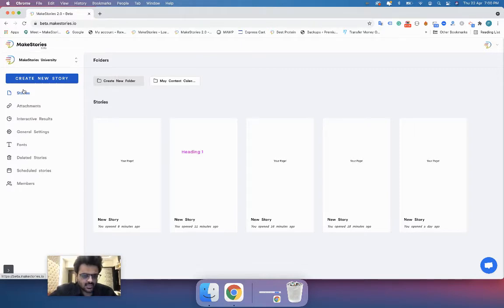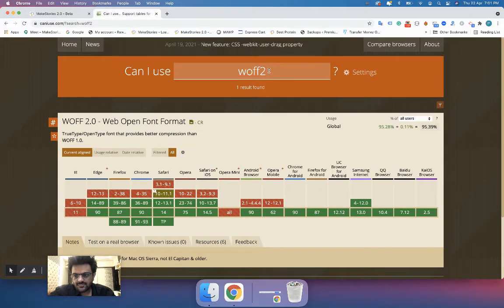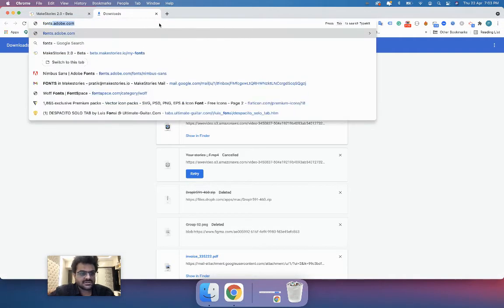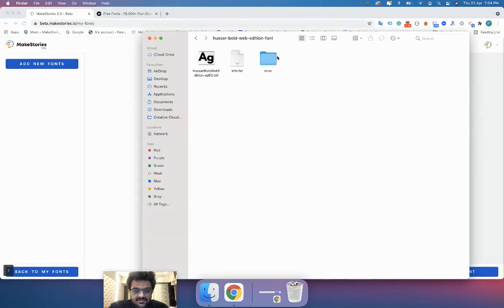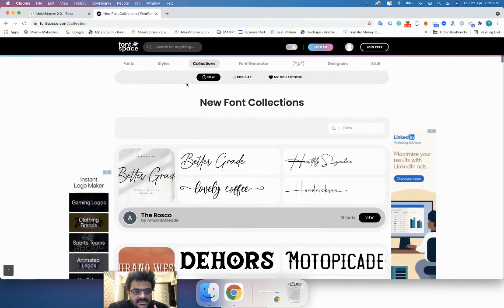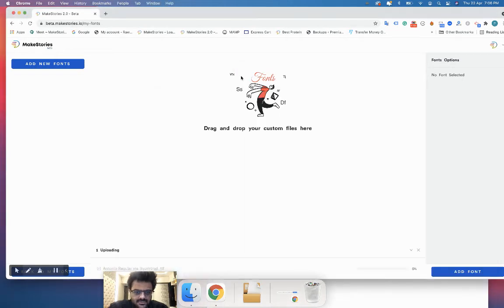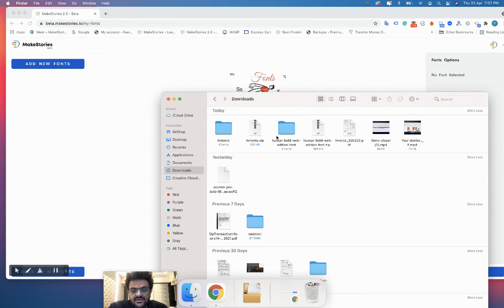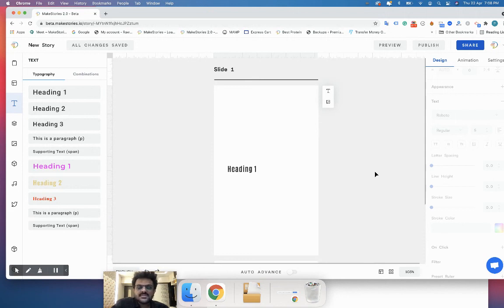Custom Fonts in MakeStories | dashboard course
what does custom font management mean in MakeStories? Yes, you’re right! You can use your own font in MakeStories while creating Web Stories. this lesson will teach how you can create your own custom fonts for your Web Stories. This feature is something extraordinary and way more important if you’re very fond of font styles.

1. Introduction
2. Types of Font file
3. Things to keep in mind while uploading your own fonts on MakeStories Server
4. How to upload your own fonts in MakeStories?
5. Other ways to find fonts for uploading on MakeStories
6. How to add multiple font weights in MakeStories?